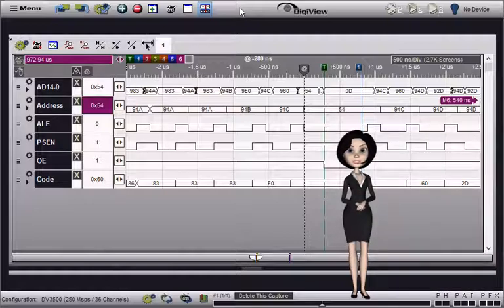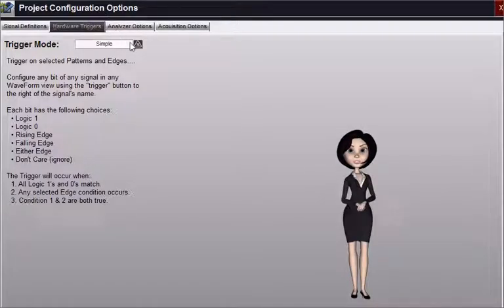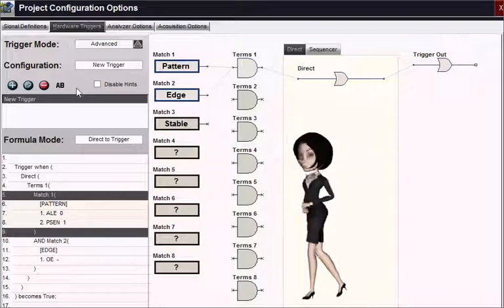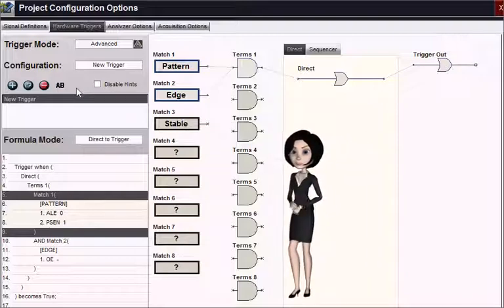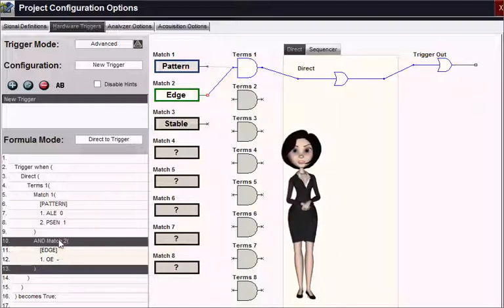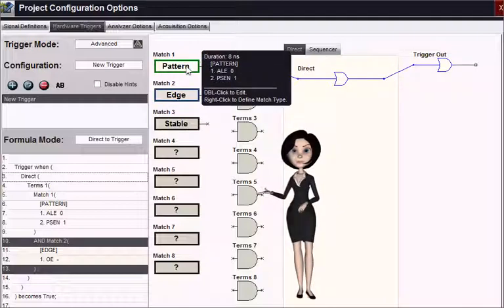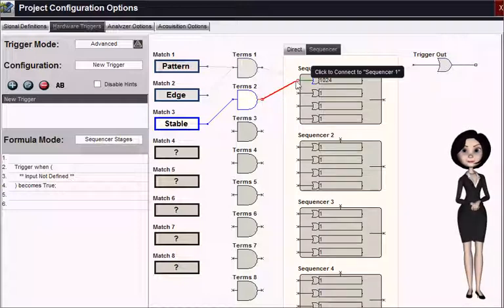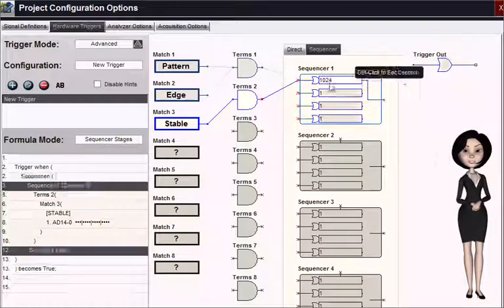DigiView's Advanced Trigger Overview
Basic overview of configuring the Advanced Trigger feature of DigiView Logic Analyzers.